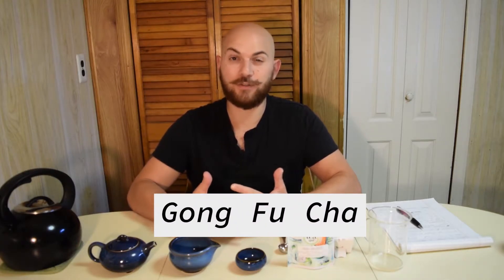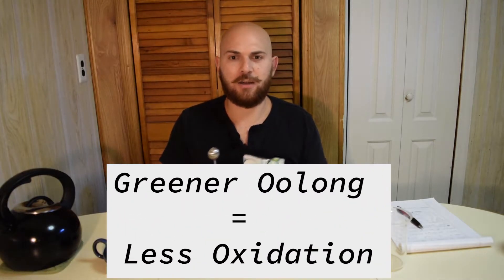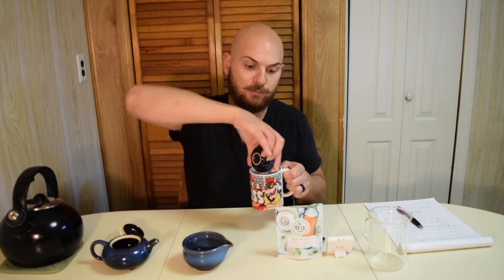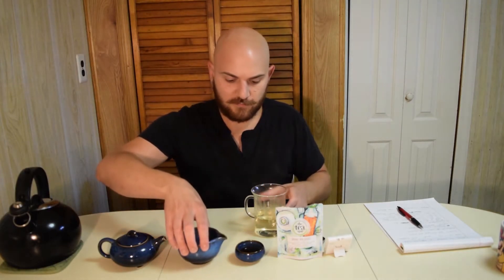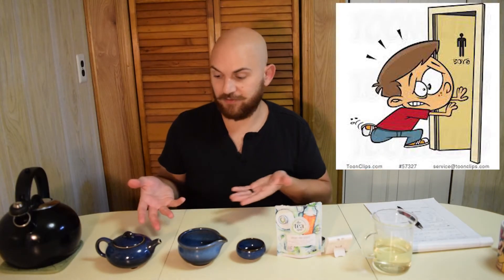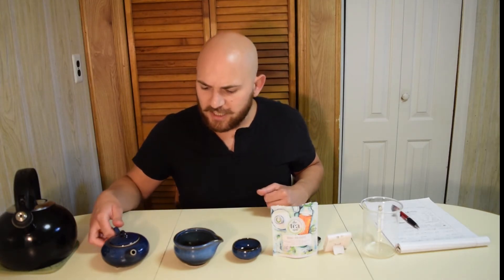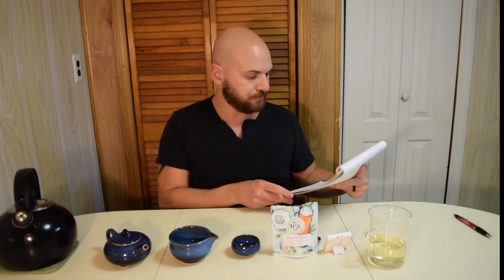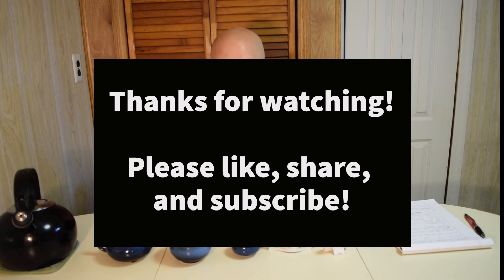Spill The Tea with Tommy D Ep. 19: Gong Fu Style Brewing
This week I brew an Organic Iron Goddess Oolong using my new Going Gong Fu set courtesy of The Tea Spot.  While it brews I talk about people watching at the beach.